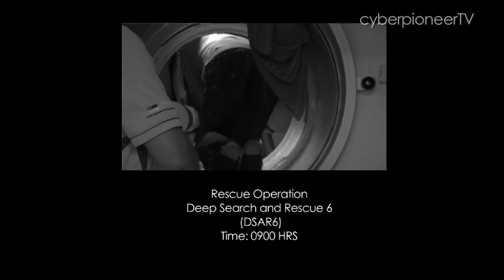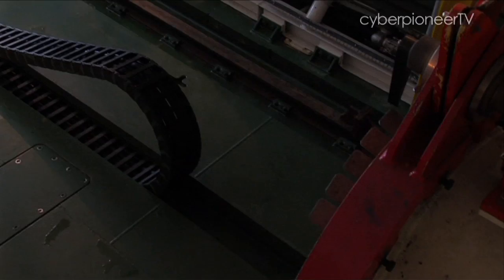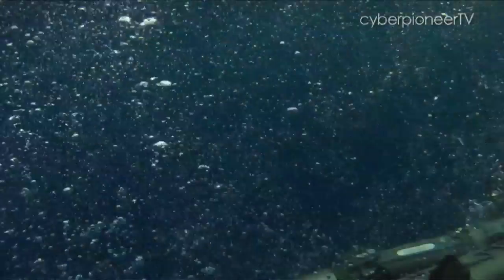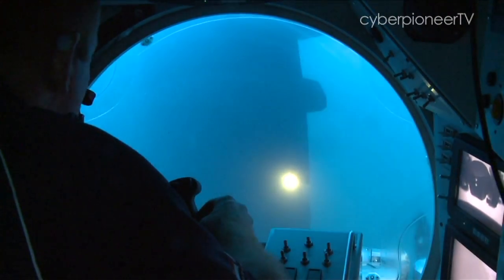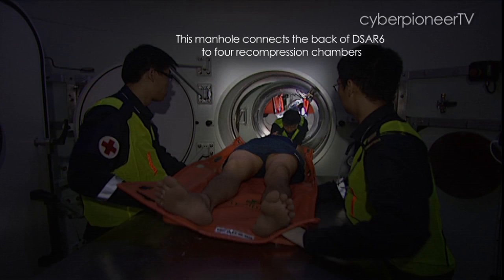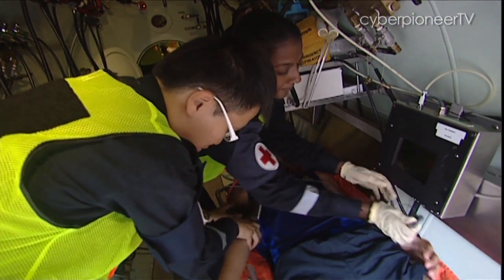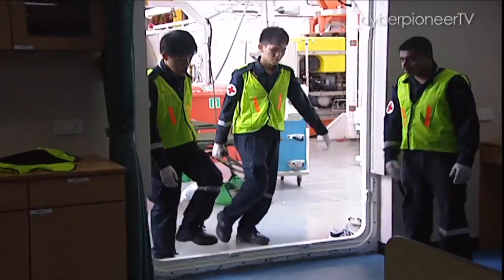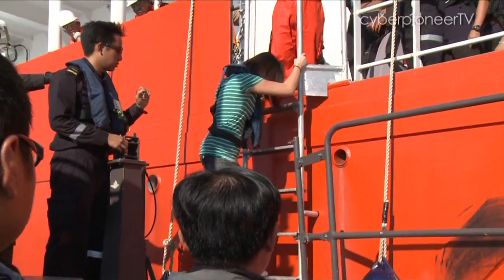Deep Sea Rescue - The Chamber of Life (Part 2)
Out in the vast open sea, the Republic of Singapore Navy has a special floating hospital for submariners - the MV Swift Rescue - to treat distressed submariners. Join Khai Yan as she explores some furturistic-looking recompression chambers on board the MV Swift Rescue, and brings you through the rescue process.